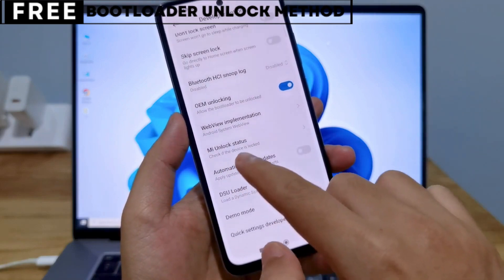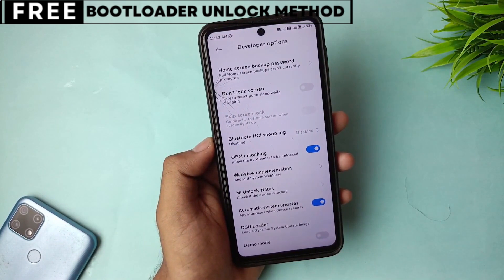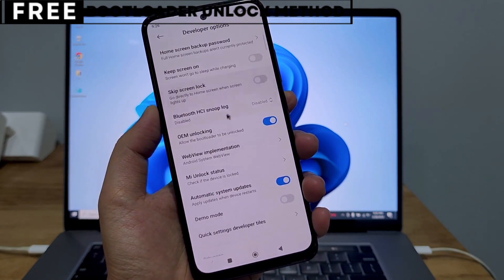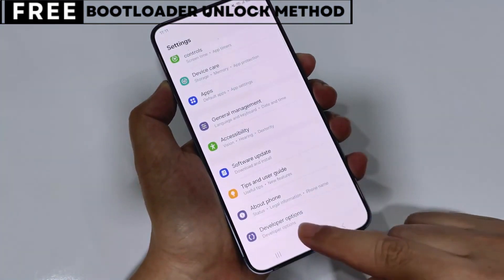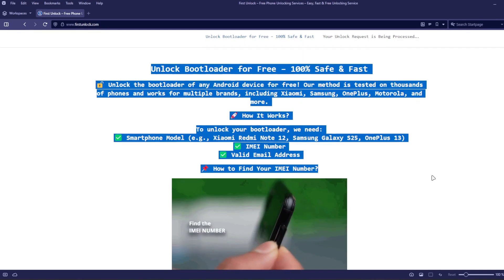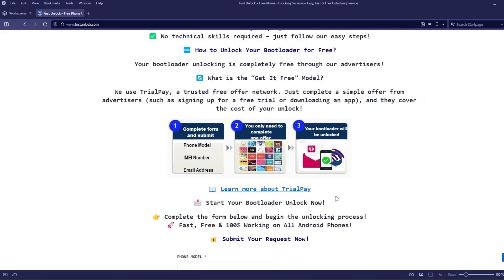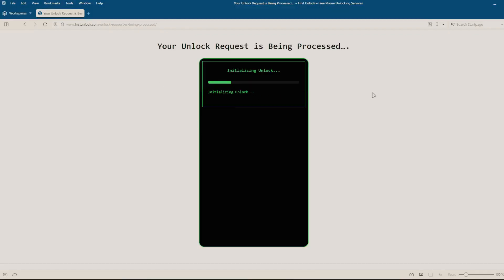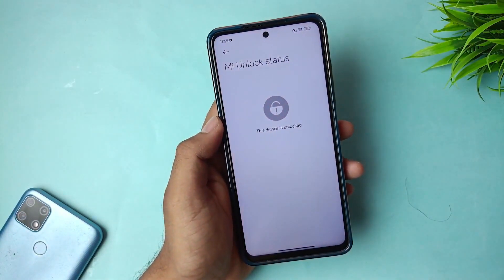How to Unlock Bootloader on Samsung S9 Using Samsung Bootloader Unlock Tool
Unlocking the bootloader on the Samsung S9 lets you install custom ROMs, root your phone, and gain full system access.

Samsung devices require OEM Unlock enabled, Fastboot commands executed, and the Samsung Bootloader Unlock Tool installed. This guide provides a complete method to unlock your S9 bootloader using the official unlock tool.

Follow this step-by-step tutorial and unlock your Samsung S9 bootloader today!

unlock Samsung S9 bootloader, Samsung Bootloader Unlock Tool, unlock Galaxy S9 bootloader